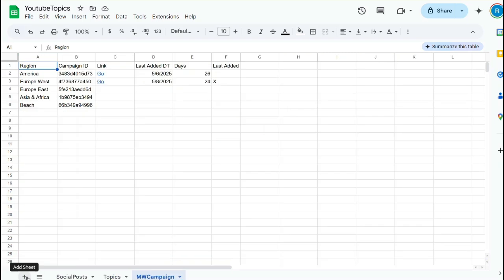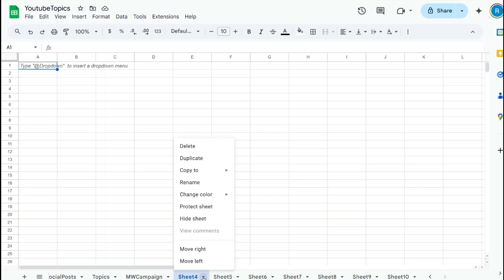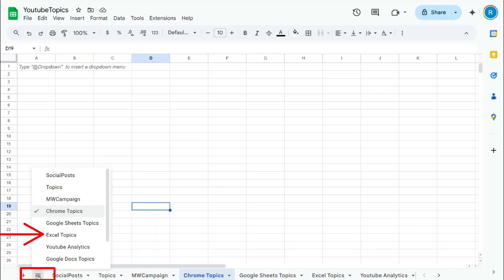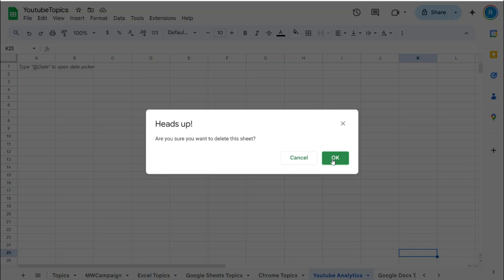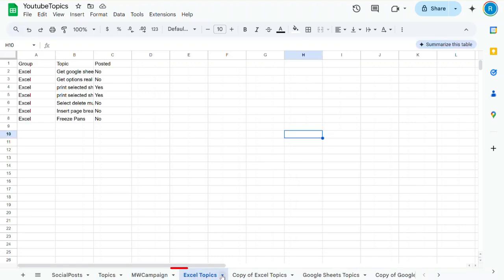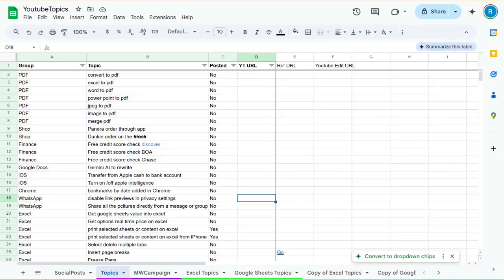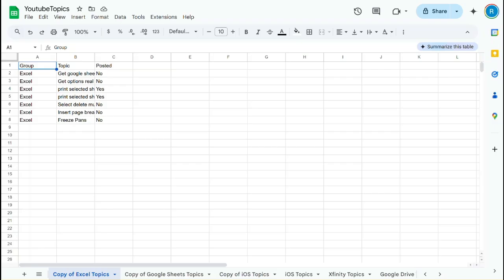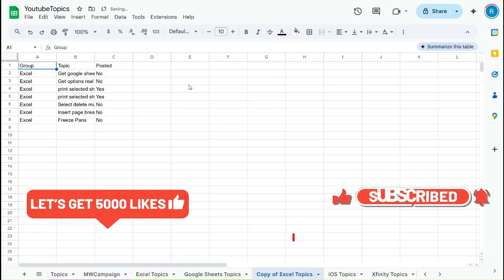How to create, rename, delete, move, hide, or duplicate sheets in Google Sheets?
Unlock the full potential of Google Sheets by mastering tab management! In this quick tutorial, you’ll learn how to easily add, rename, move, duplicate, delete, color-code, protect, and hide your sheet tabs. Whether you're organizing a project, collaborating with a team, or simplifying a massive workbook, these simple steps will help you work smarter—not harder. Save this video to boost your productivity and keep your spreadsheets perfectly organized.

00:00 Introduction: Why Organize Google Sheets Tabs
00:24 Adding a New Sheet (Plus Button & Insert menu)
00:57 Renaming Sheets (Double‑click or Menu)
01:17 Navigating the Sheets with “All Sheets” Menu
1:45   Moving  or Rearranging Sheets (Drag & Drop)
02:13 Deleting a Sheet
02:39 Duplicating a Sheet
02:58 Copying a Sheet to Another Spreadsheet
03:15 Color‑Coding Tabs for Organization
03:38 Protecting a Sheet or Range
04:17 Hiding Sheets & Unhiding via All Sheets/View menu

How do I add a sheet in Google Sheets? 00:24
How do I add a new sheet in Google Sheets? 00:24
How do you create a new page in Google Sheets? 00:24
How do I create a sheet in Google Sheets? 00:24
How do I add a blank page in Google Sheets? 00:24
To add a new sheet, simply click the plus (+) icon located at the bottom-left corner of the screen. This will insert a new, blank sheet with a default name. You can also add a new sheet by going to the “Insert” menu at the top, and selecting “Sheet.” If you'd like to insert a new sheet right next to an existing one, first select the tab where you want the new sheet to appear beside, then click the plus icon.

How to rename a sheet in Google Sheets? 00:57
How to Rename a Tab in Google Sheets? 00:57
How to rename tabs in Google Sheets? 00:57
How do I rename a sheet in Google Sheets? 00:57
How to Edit Spreadsheet Name in Google Sheets? 00:57
Once a new sheet is added, you can easily rename it. To do this, select the sheet tab at the bottom, then right-click or click the down arrow next to the sheet name. From the menu, choose “Rename” to change the name. You can also simply double-click the sheet name to edit it directly.

How do I navigate between sheets in Google Sheets? 01:17
How do I view all sheets in Google Sheets? 01:17
Can I Navigate Between different sheets by using a drop down list in Google Sheets? 01:17
If your spreadsheet contains a large number of sheets, navigating can become tricky. You can use the scroll arrows to scroll through left or right. To quickly jump to a specific sheet, use the “All Sheets” menu located at the bottom-left corner. Click it, then select the sheet you want to go to.

How to move or rearrange sheets? 1:45
Is there a way to organize tabs in Google Sheets? 1:45
How do you rearrange tabs in Google Sheets? 1:45
How do I rearrange sheets in Google Sheets? 1:45
How do I move a sheet in Google Sheets? 1:45
Is there a fast way to move tabs in Google Sheets?  1:45
How do I rearrange pages in Google Docs?  1:45
How do I move tabs in Google Sheets?  1:45
How do I move tabs quickly?   1:45
How to Reorder Tabs in Google Sheets? 1:45
You can also rearrange the order of sheets by dragging a sheet tab to place it before or after another tab. You can select multiple sheets and drag them together to reorder. Instead of dragging, sheets can be moved by using the menu options “Move left” or  “Move right”.

How to delete a sheet? 02:13
How do I delete a sheet on Google Sheets? 02:13
How do I delete an extra Google Sheet? 02:13
How do I delete unwanted sheets in Google Sheets? 02:13
How do I remove an extra page in Google Sheets? 02:13
How to Delete Multiple Tabs in Google Sheets? 02:13
How to Delete Multiple Sheets in Google Sheets? 02:13
How to delete multiple Sheets in Google Sheets at once? 02:13
To delete a sheet, simply right-click on the sheet tab and select “Delete” from the menu. To delete multiple sheets, select the sheets that you want to delete by holding CTRL key and click the each tab and then follow the same steps.

How to duplicate a sheet in Google Sheets? 02:39
If you want to create a copy of a sheet with all its content, click “Duplicate”. This will instantly create a new sheet with the same data. Same way, you can duplicate by selecting multiple sheets.

How to protect a sheet or range? 03:38
How to color-code tabs? 03:15
How to hide and unhide sheets? 04:17
Can I copy a sheet to another Google Sheets file? 02:58
How do I navigate large spreadsheets efficiently?  01:17